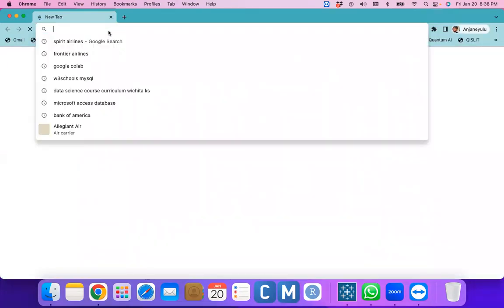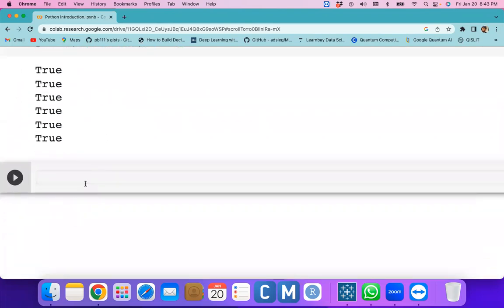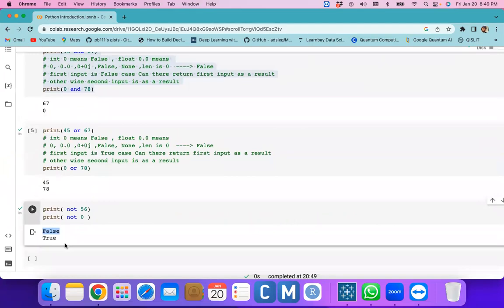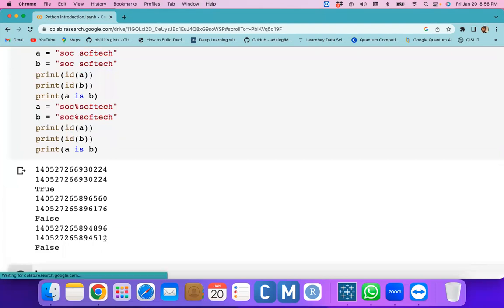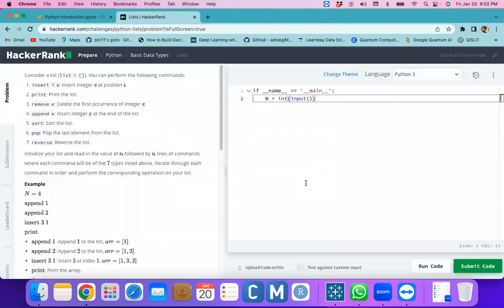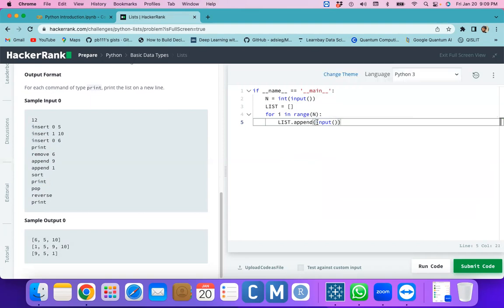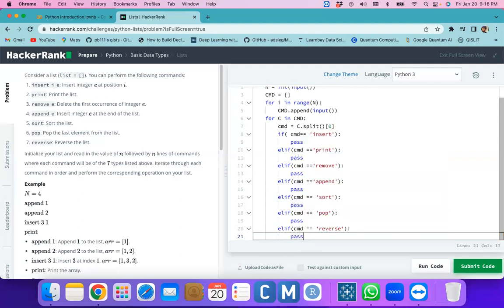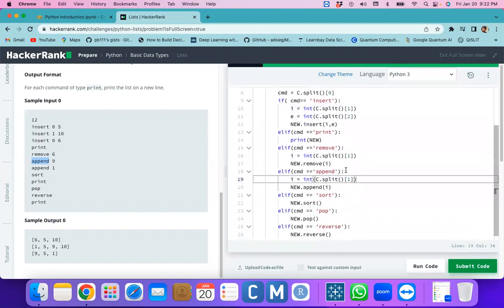Multiple Linear Regression Project | End-to-End ML Model with Real Data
Want to predict outcomes using multiple variables?
In this hands-on machine learning project, you'll build a Multiple Linear Regression model from scratch and apply it to real-world data to make accurate predictions.

How to prepare and preprocess your dataset

Building the model using Python (with scikit-learn)

Evaluating model performance with metrics like R-squared and RMSE

Visualizing results and interpreting coefficients

Perfect for data science learners, ML beginners, and students working on end-to-end projects for their portfolio.